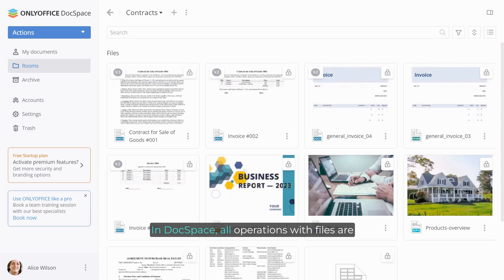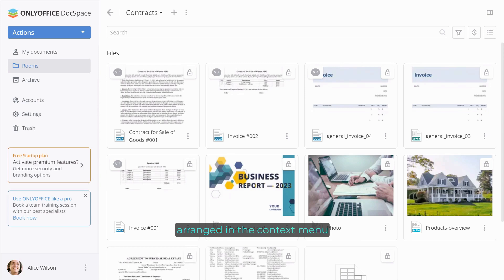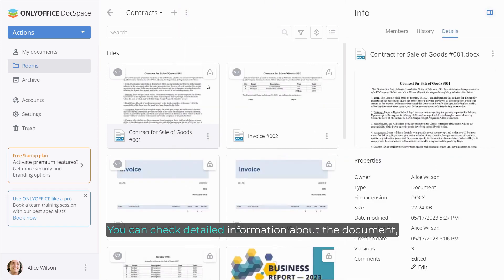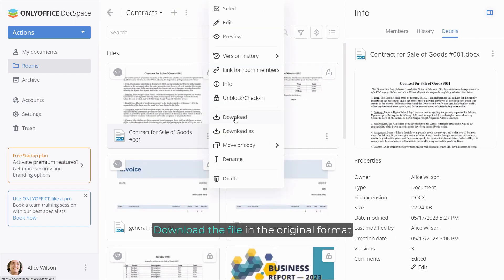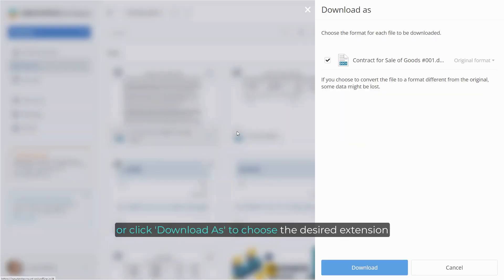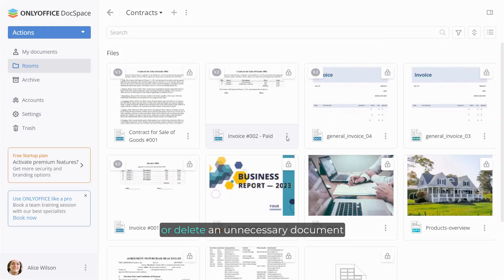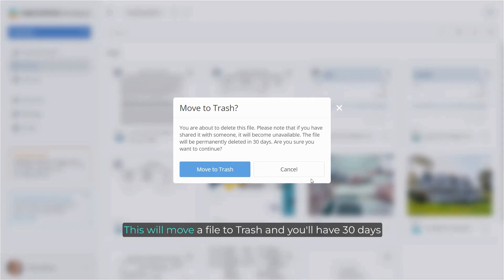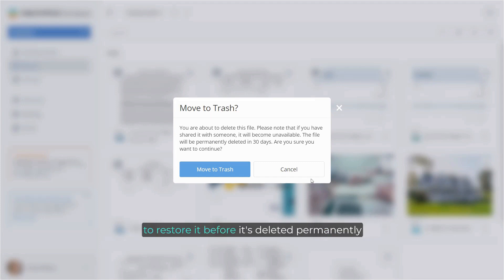Operations with files in DocSpace: Copy, move, rename, delete, download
This guide shows how to easily perform any operations with files in DocSpace📝

✅ Copy, duplicate, and move
✅ Rename
✅ Download
✅ See file information